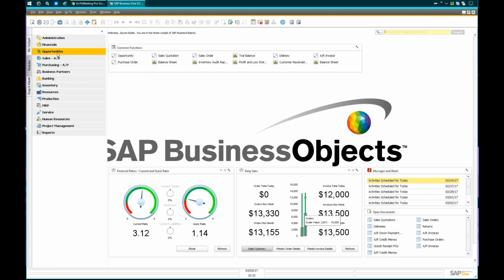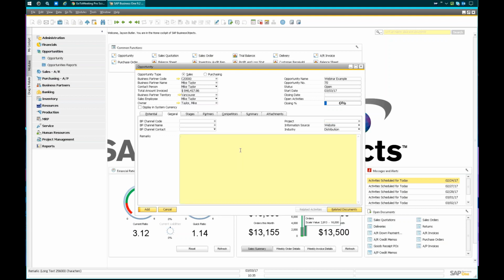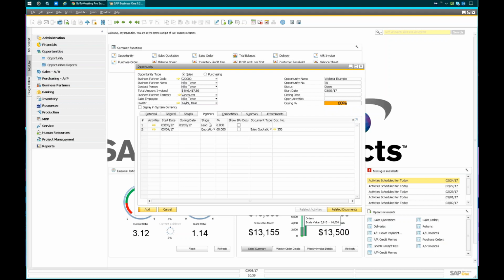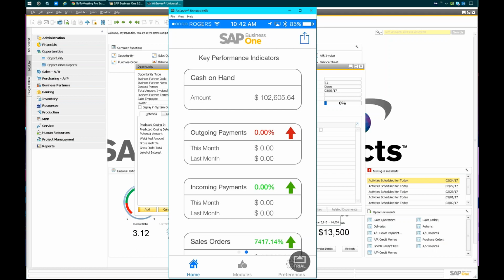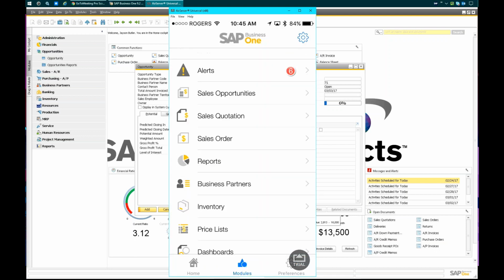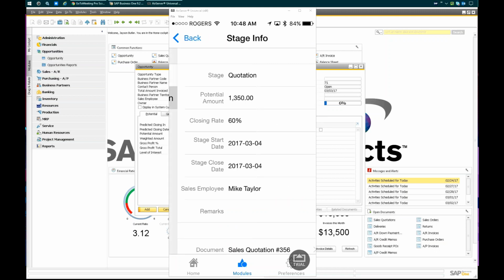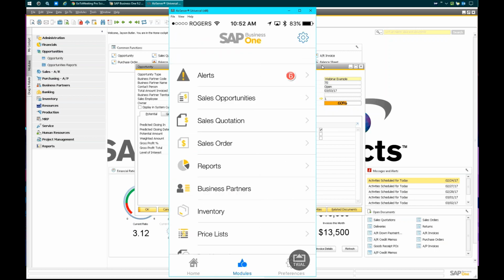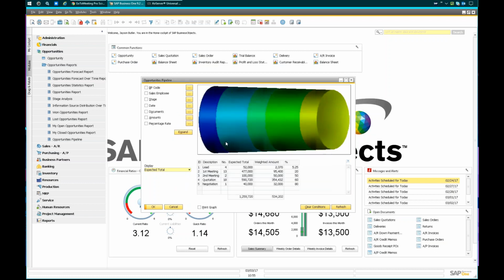Webinar | Coffee Break | 2017 03 03 | Sales, CRM and mobility in SAP Business One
Discover the CRM and mobile capabilities of SAP Business One in this live session.